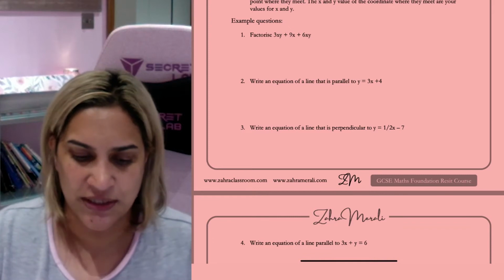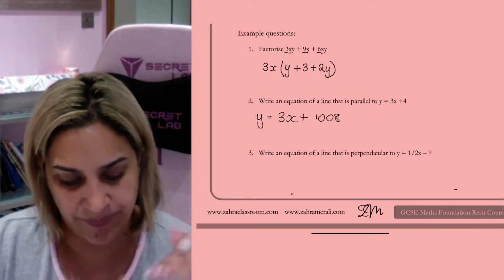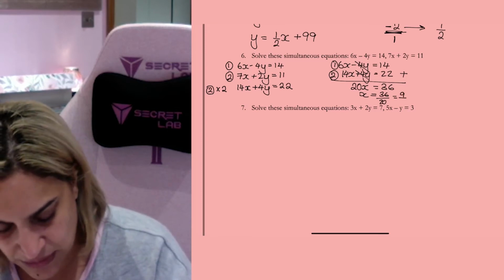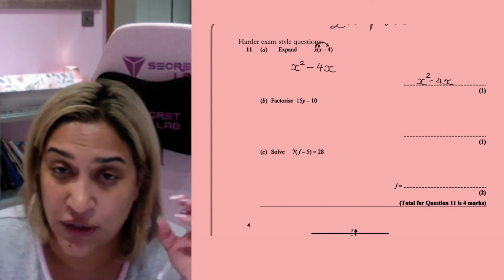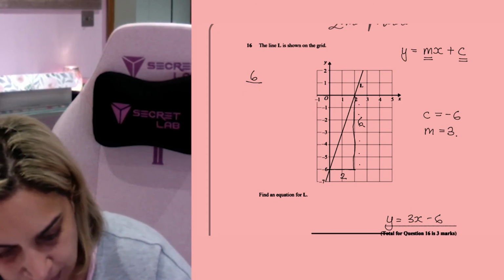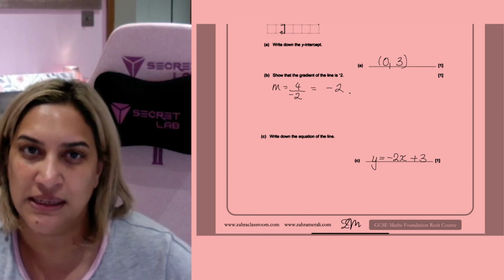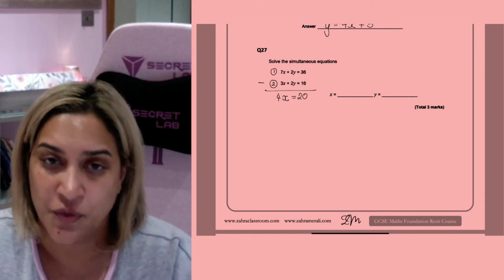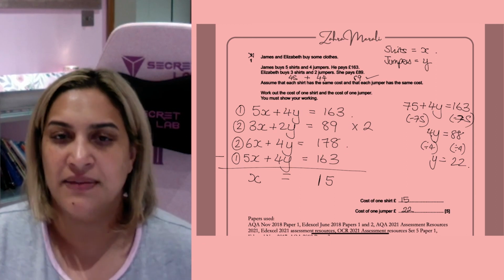Session 4 - Algebra: Factorising, Graphs and Functions | GCSE Edexcel Resits Course 2022